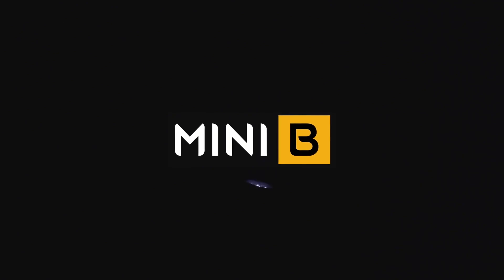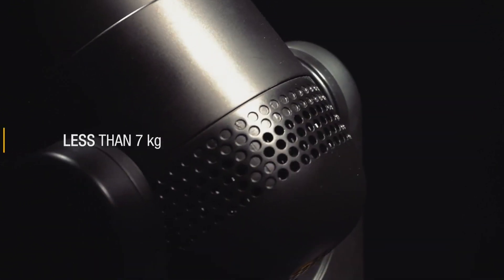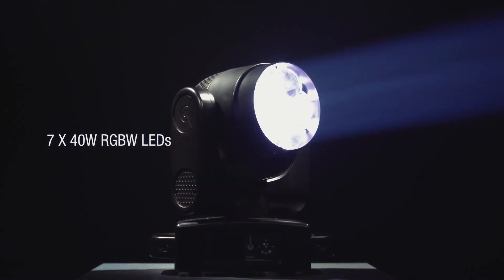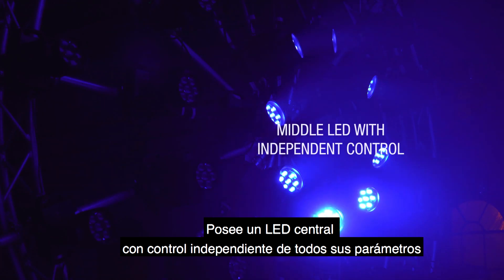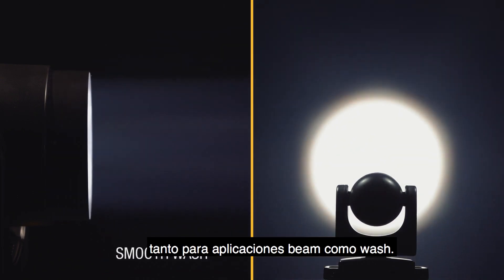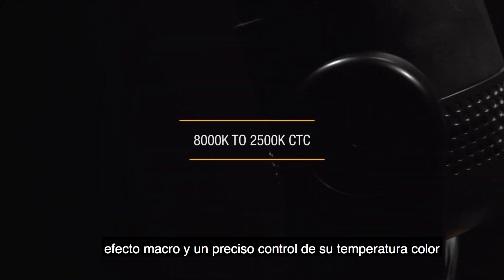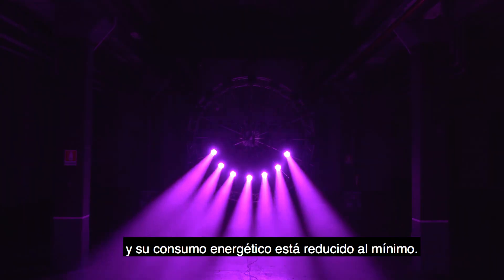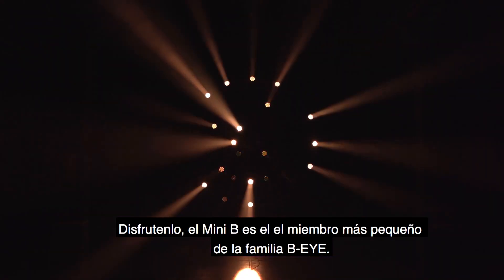Mini-B - Clay Paky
Mini-B es el cabezal móvil más pequeño de luz LED jamás creado por Claypaky. Aunque pesa solo 7 kg y mide solo 34 cm, Mini-B presenta la tecnología óptica y electrónica más avanzada y moderna. Su fuente de luz se basa en LEDs RGBW Osram de 40 wats, los mismos utilizados en el HY B-EYE